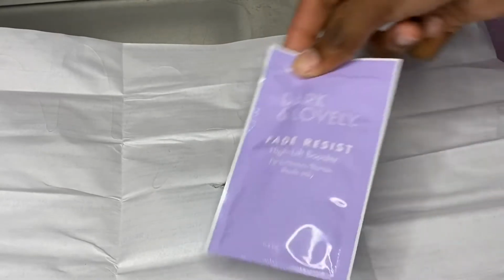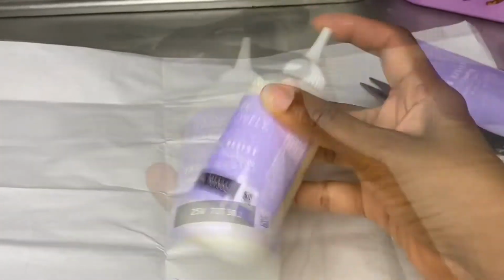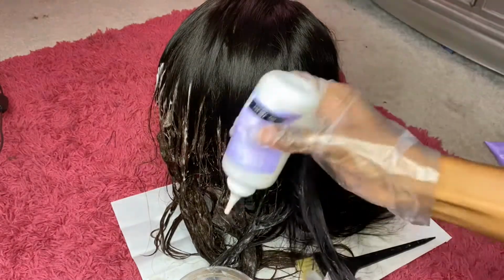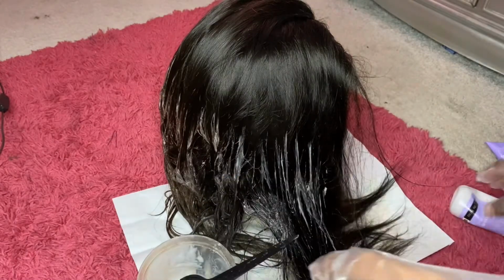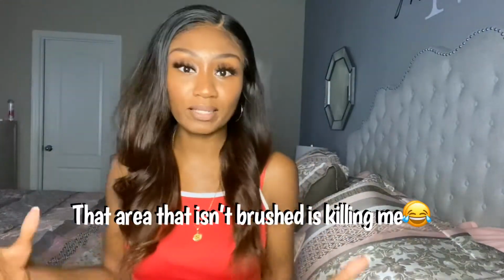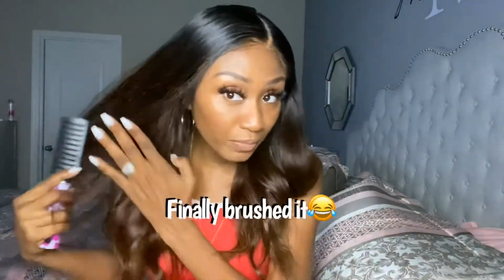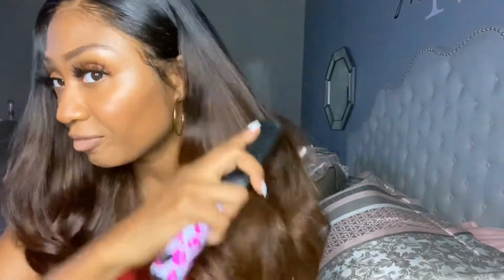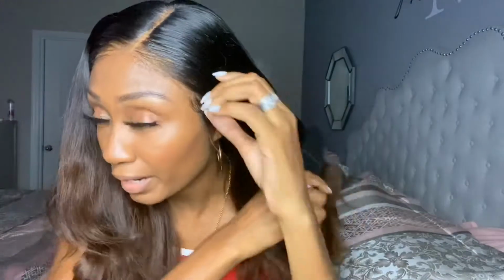✨How to Ombre/Highlight your Wig using Dark & Lovely-Ft. Sunber Hair!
●▬▬▬▬▬▬▬▬ AMAZON SUNBER HAIR▬▬▬ ▬▬▬▬▬●

Hair in the video: Glueless Straight Lace Front Wigs
NO.1 sold: Ombre Body Wave Hair Bundles
NO.2 sold: Curly Human Hair Bundles：
NO.3 sold: Body Lace Front Wigs

2020 Summer Hot sale hair
90% girls order which wig?